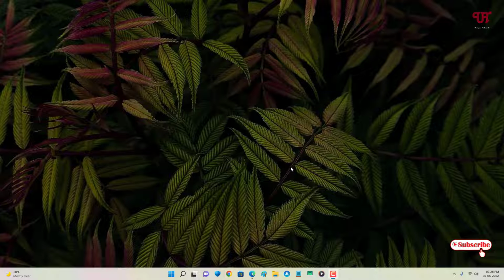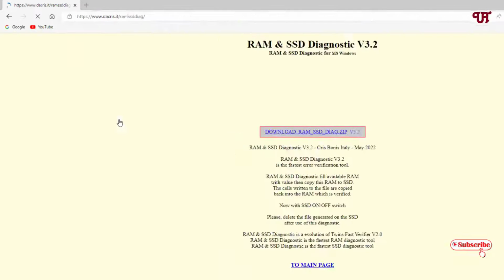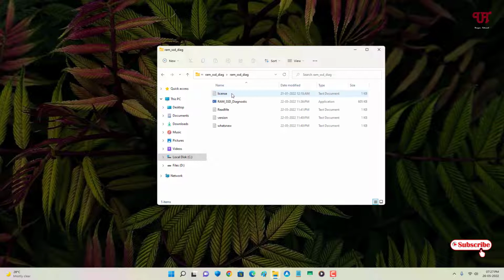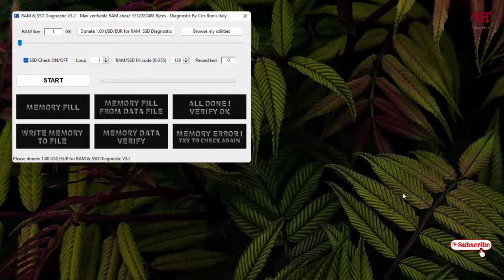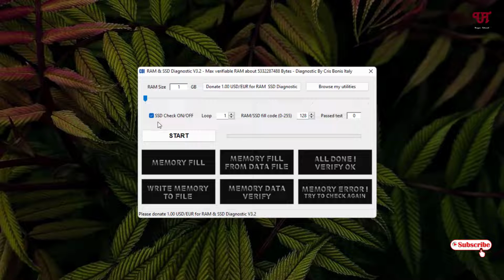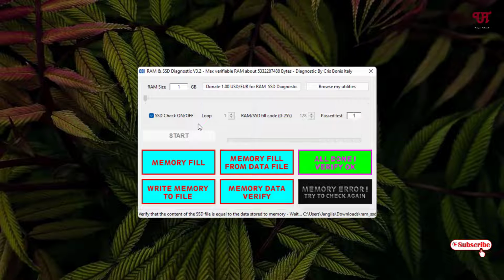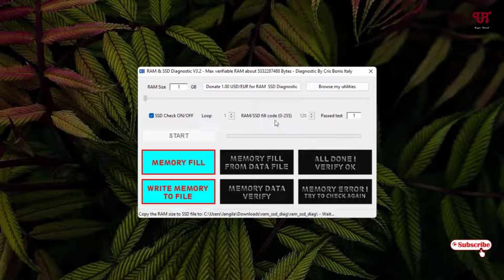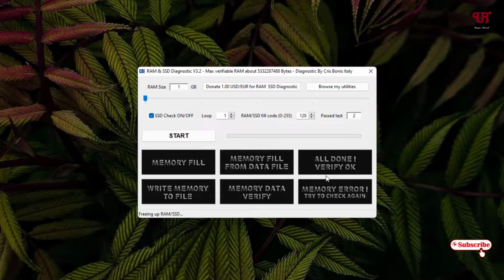How to find out if the RAM of your Windows Computer is working perfectly or not ?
This video tutorial is all about How to find out if the RAM of your Windows Computer is working perfectly or not.